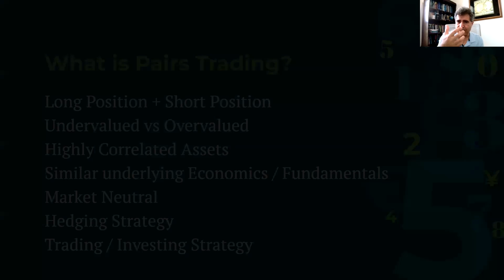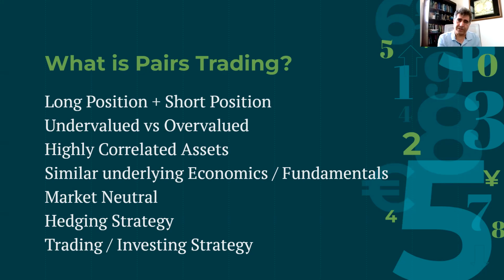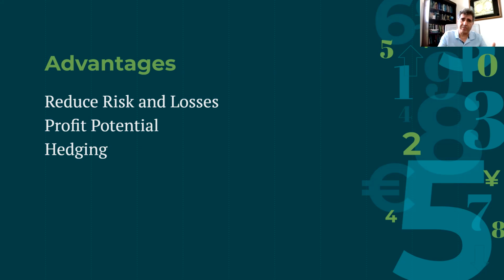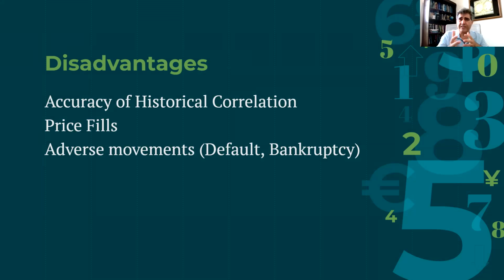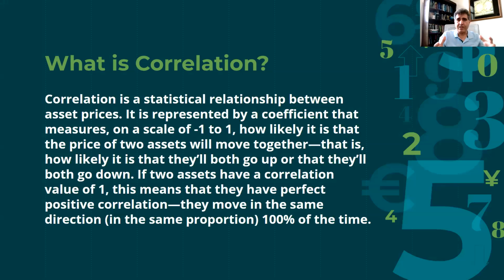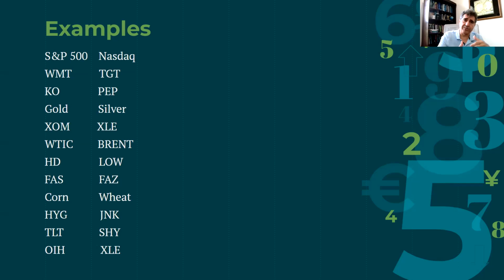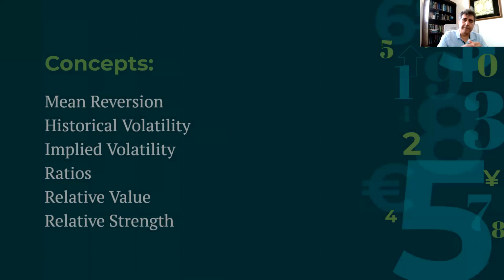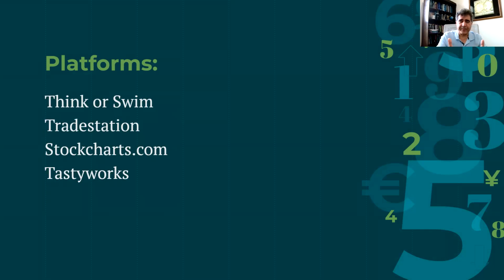Pairs Trading - An Introduction